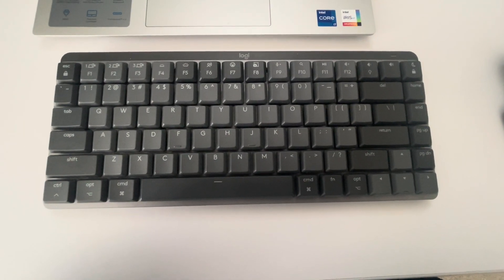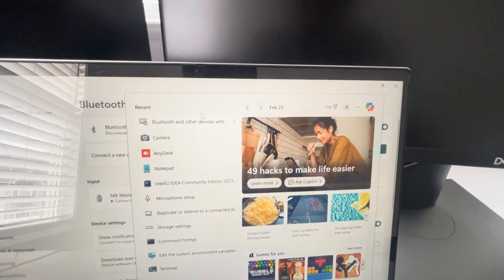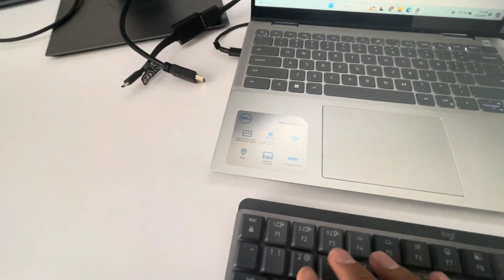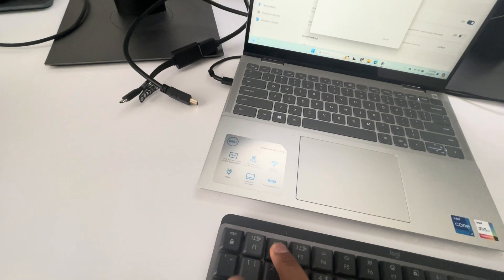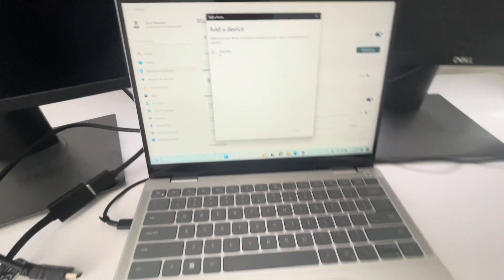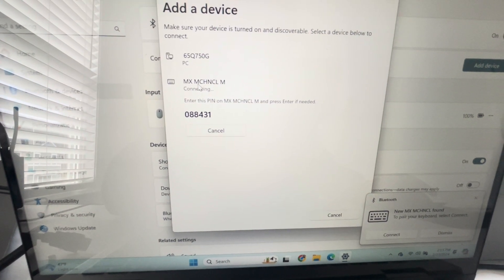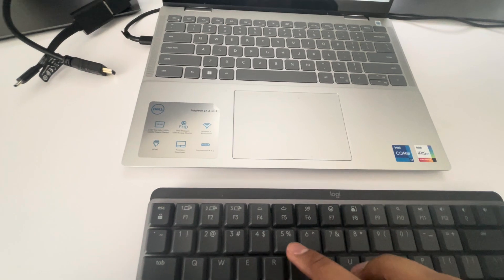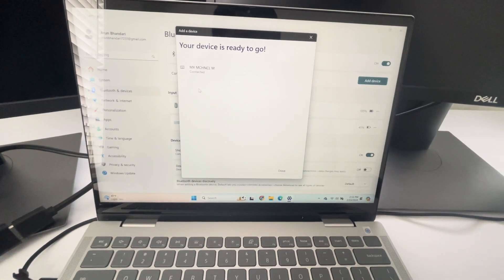How to connect to Logitech MX Mechanical Mini Keyboard?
In this video, I’m gonna talk about how to connect your MX, mechanical mini keyboard  to the Windows laptop and the process is similar
for Mac as well.